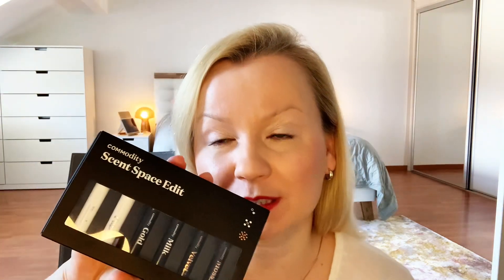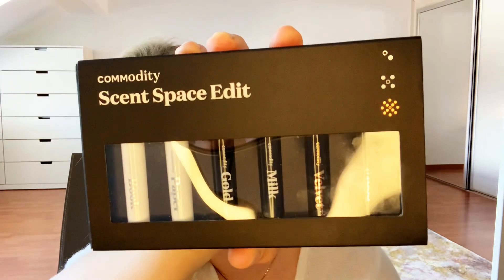COMMODITY PERFUMES BUYING GUIDE. WHICH ONE IS THE BEST?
I am so happy to see you there again (if you are my following the channel), and welcome if you are new comer!

Today's video is about...COMMODITY PERFUMES BUYING GUIDE. WHICH ONE IS THE BEST?

FRAGRANCES MENTIONED:
COMMODITY -  Paper-
COMMODITY-  Book-
COMMODITY-  Gold
COMMODITY-  Milk
COMMODITY-  Moss+
COMMODITY- Velvet+

Sub count: WE ARE SO MANY NOW!135! (thank you my dears for joining me! we are going up!) Our aim is to reach 200 now!